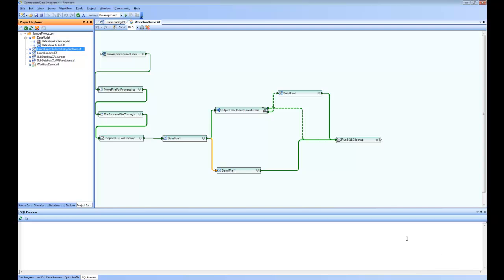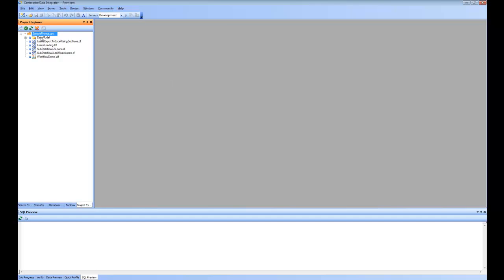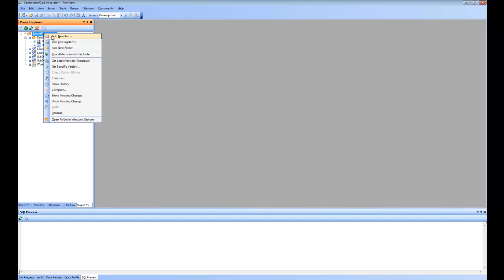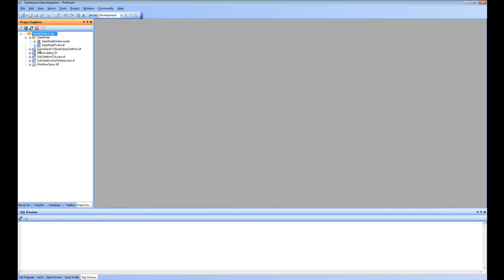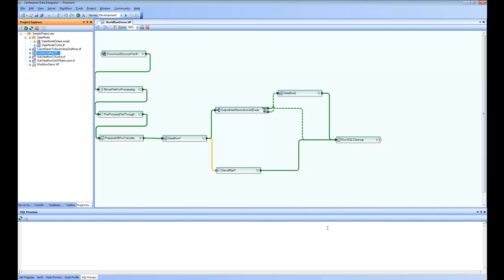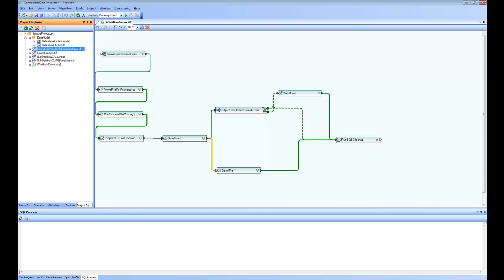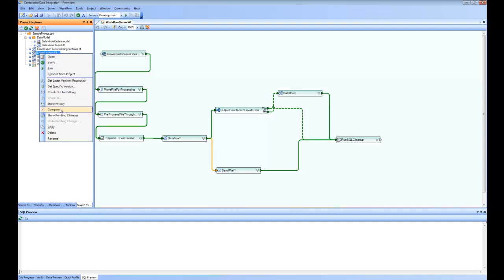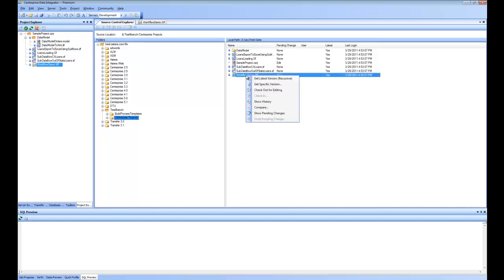Project and Source Control and Team Foundation Integration in Centerprise Data Integrator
This video explains version control and Microsoft Team Foundation integration functionality in Centerprise Data Integrator.